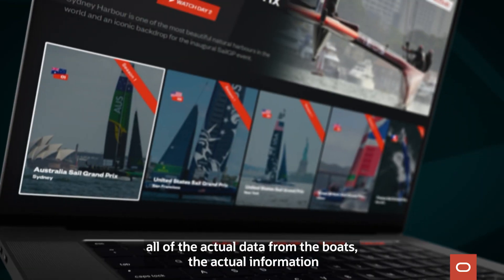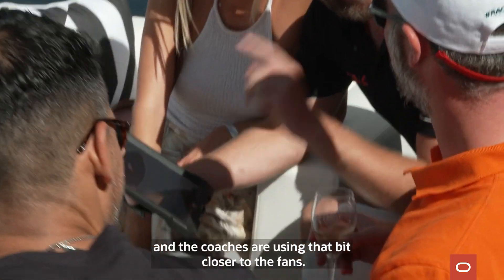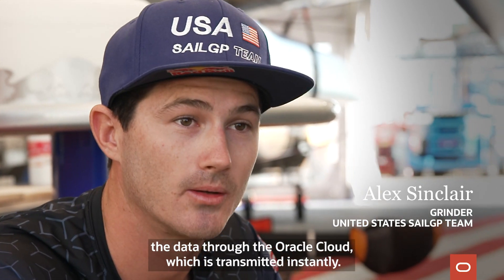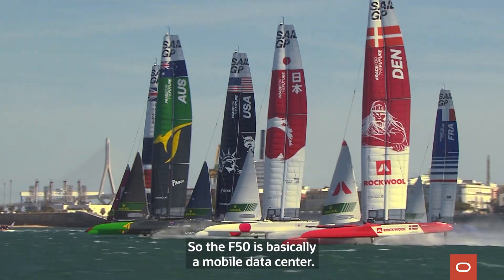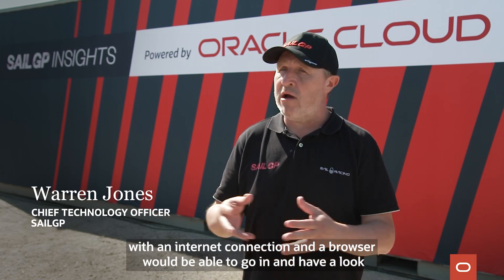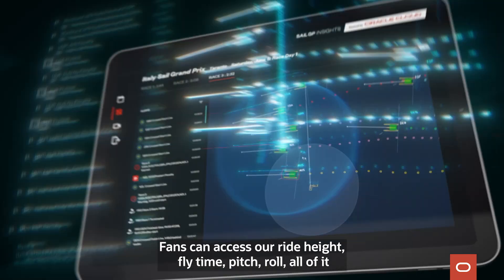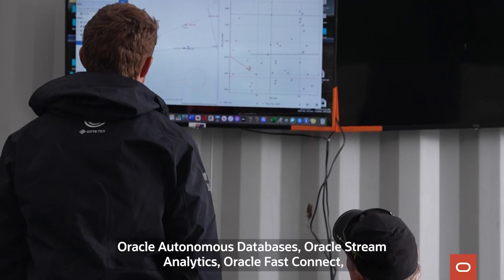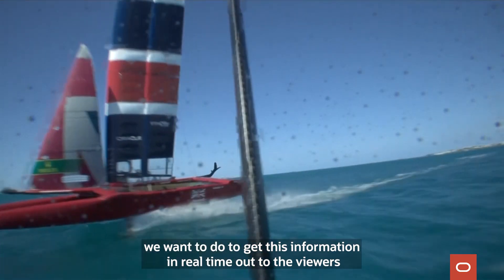SailGP insights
SailGP uses Oracle Stream Analytics to process and analyze 30,000 data points every second. During each race, the data is streamed from every F50 catamaran and analyzed using sophisticated correlation patterns, data enrichment, and machine learning. Fans can then access these real-time race metrics via the SailGP app or SailGP.com, and each team can customize data dashboards that display relevant tactical information.